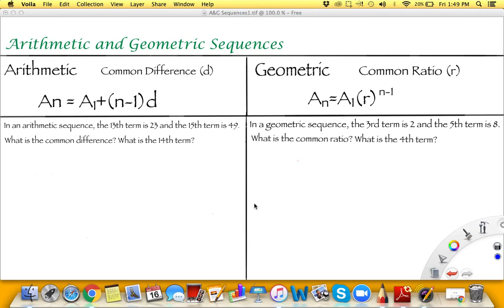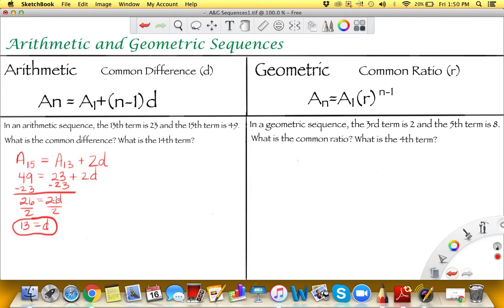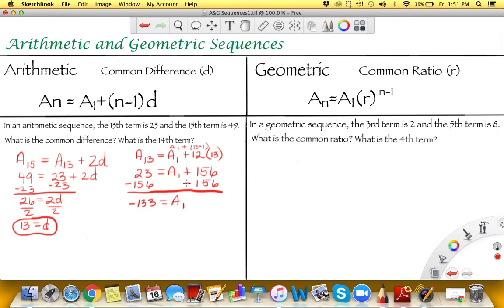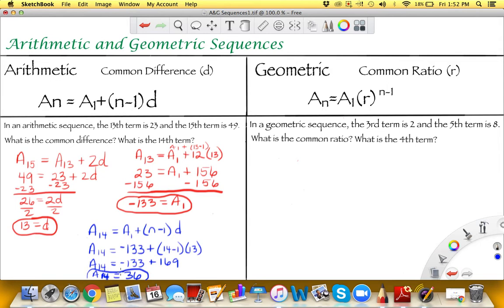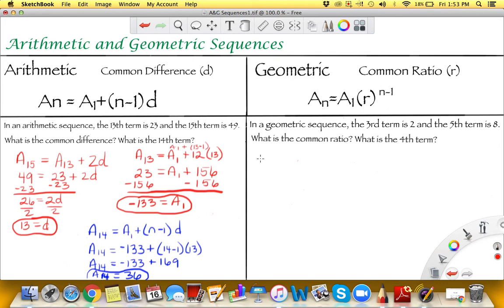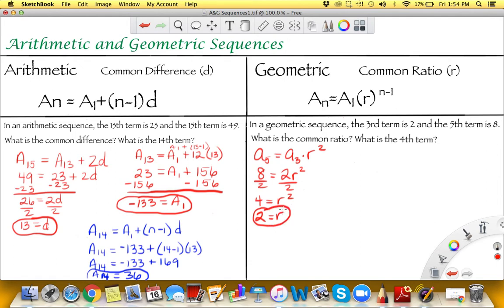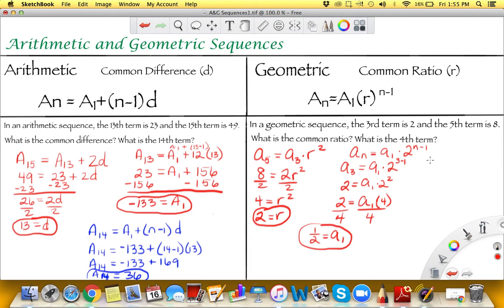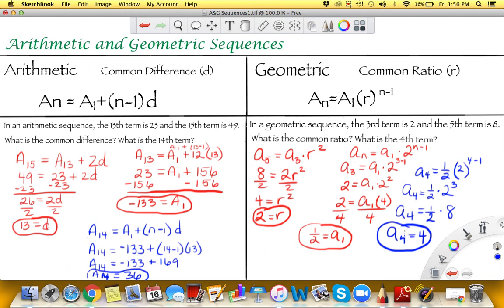Arithmetic & Geometric Sequences Pt. 2